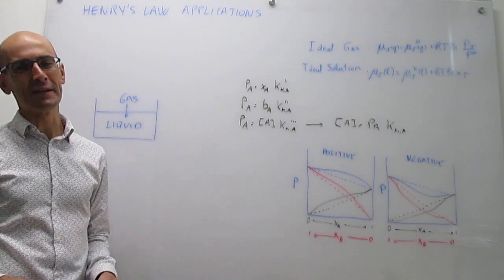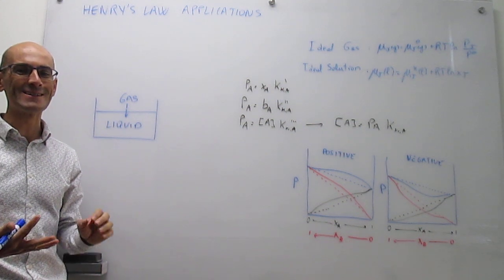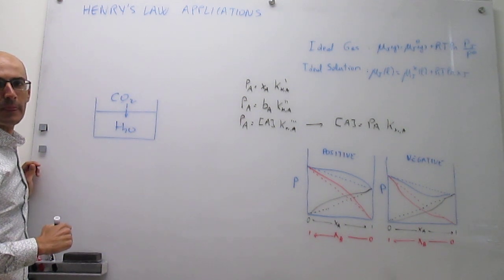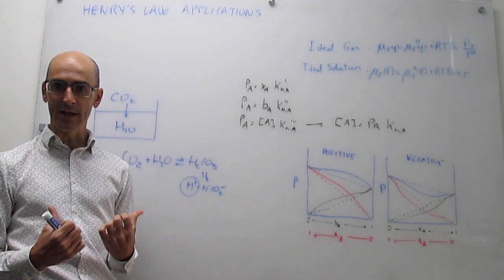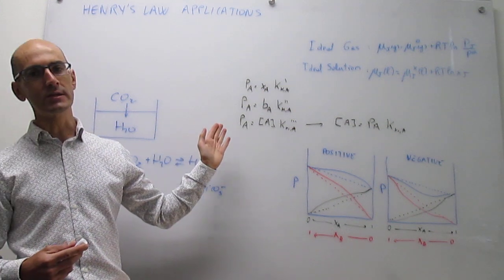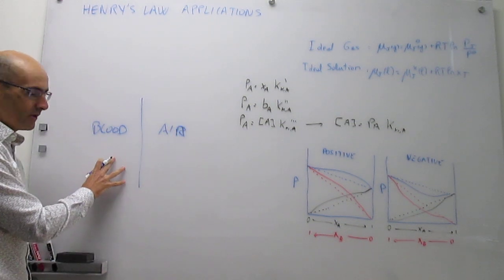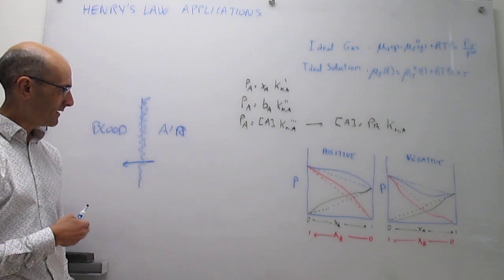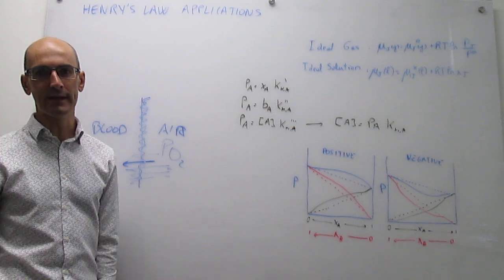Applications of Henry's law in gas solubility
This video covers a few applications of Henry's law in real life, specifically concerning the solubility of gases in liquids. The issue of pneumonia arising from COVID-19 is examined in light of Henry's law.